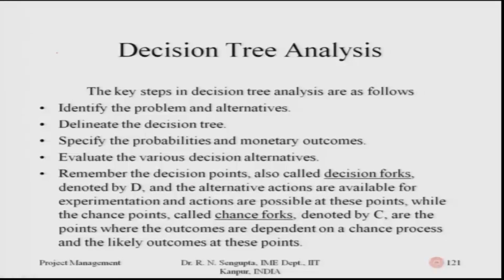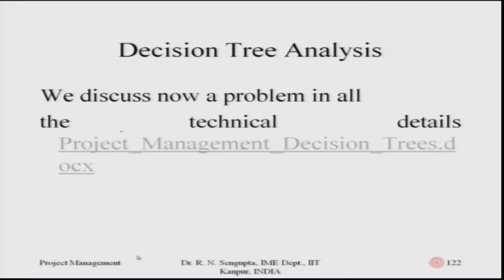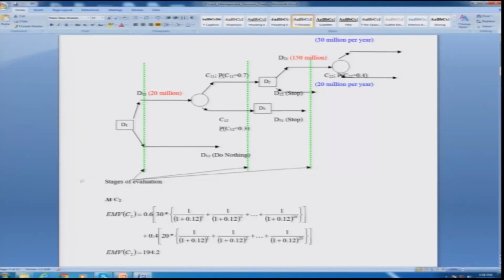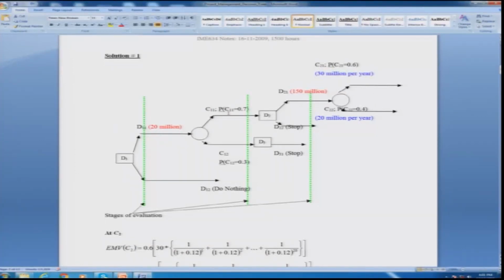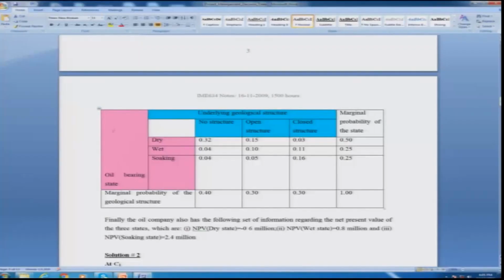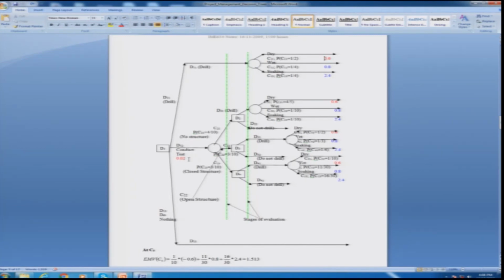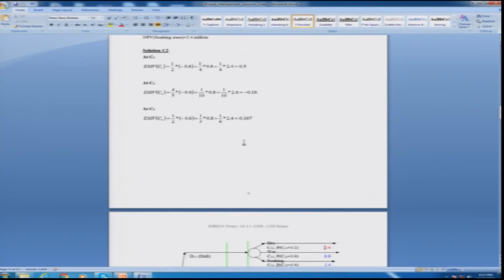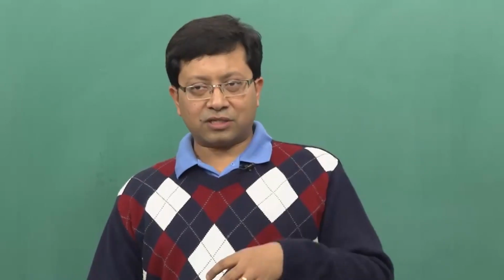Lecture 12: Decision Tree Analysis